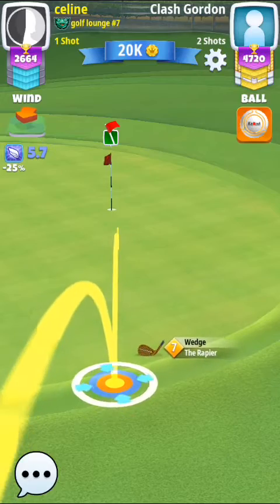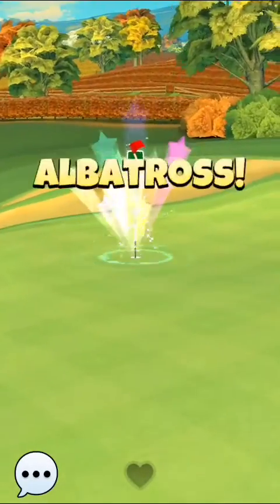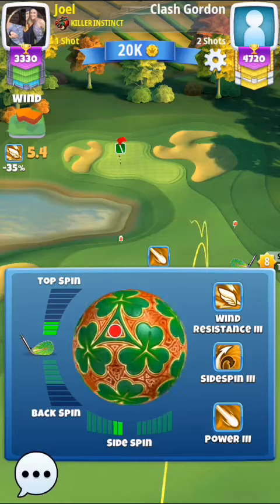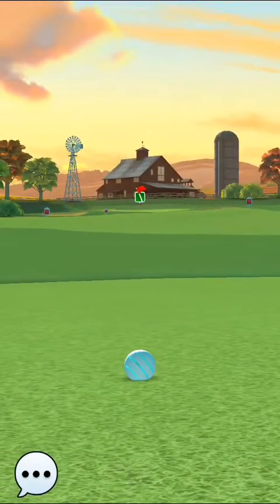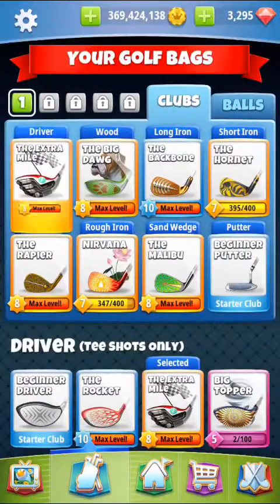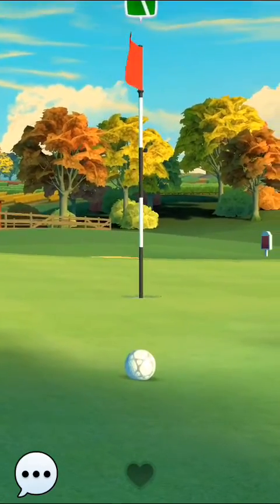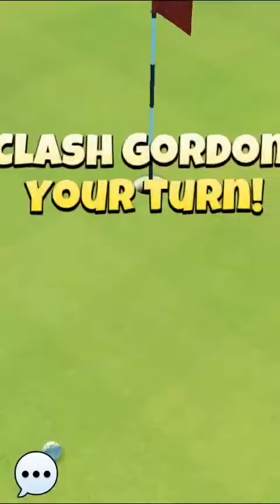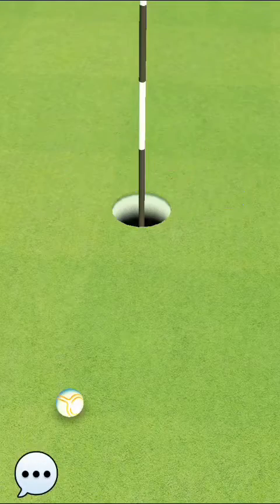Golf Clash Vintage Open, Pro Division Guide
Pro Qualifying Round